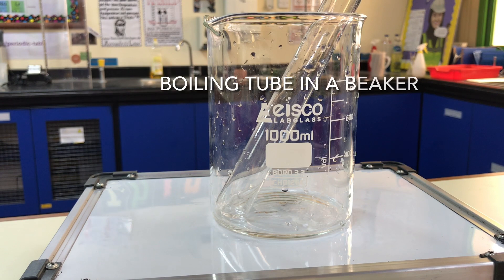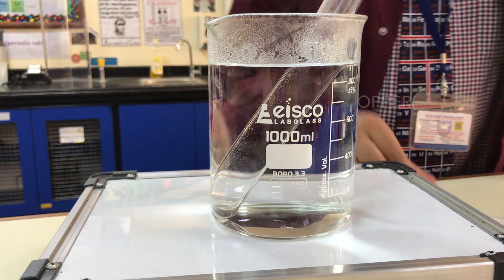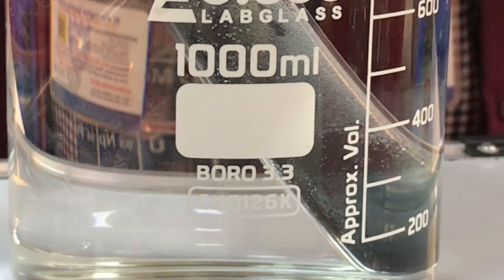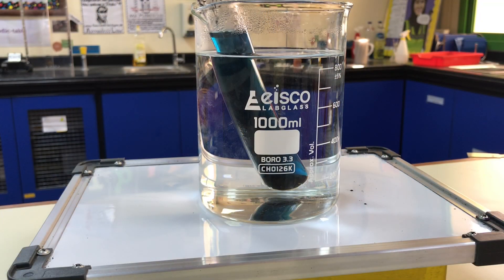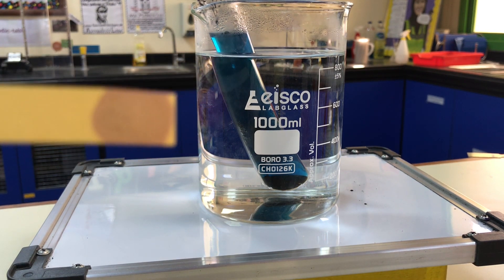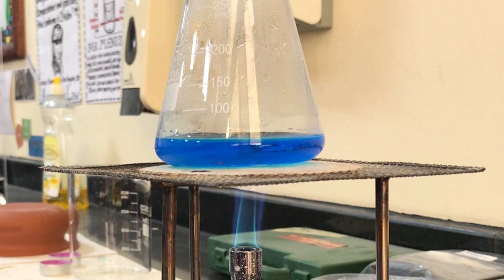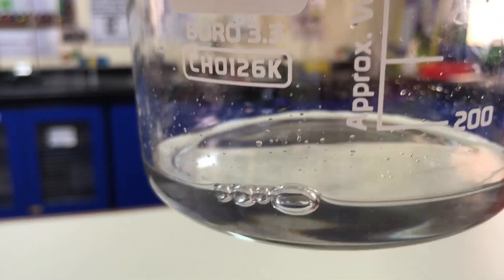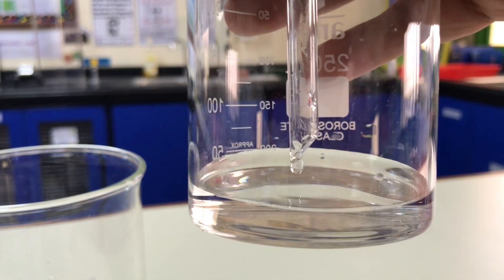MAKING COPPER(II) SULFATE CRYSTALS: GCSE CHEMISTRY DEMONSTRATION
This video is for both teachers and students who wish to learn more about making copper(II) sulfate from sulfuric acid and copper(II) oxide. This is suitable for both Key Stage 3 and GCSE Chemistry.